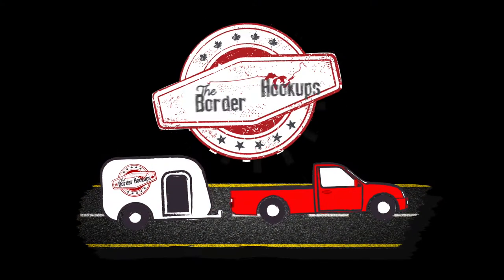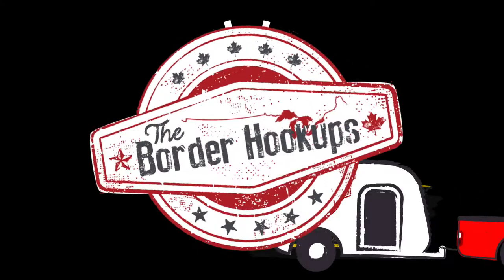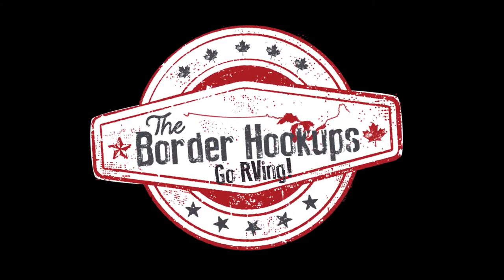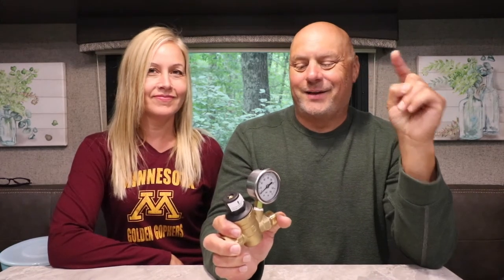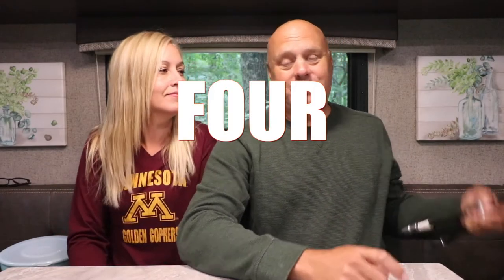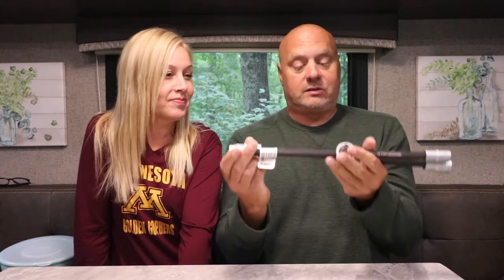10 Things We Actually Use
After researching and receiving advice on what to purchase for our full time RV adventure, we found 10 things that we actually do use. This is just the beginning. More to come...

ABN Double Power Lug Nut Wrench - 4 Way Lug Wrench Tire Wrench, Tire Iron Lug Wrench 4 Way Heavy Duty Wrench Lug Tool

Star Brite Aqua Water Treatment and Freshener

Camco RV Leveling Scissor Jack Socket Drill Adapter, Fits 3/8" and 1/2" Power Drills, Works with All 3/4" Hex Drive Jacks

First Alert Fire Extinguisher | Recreation Vehicle and Marine Fire Extinguisher, White, Rechargeable, REC5

Morvat Heavy Duty Brass Garden Hose Connector Tap Splitter (2 Way) – New and Improved - Outlet Splitter, Hose Splitter, Hose Spigot Adapter with 2 Valves, Plus 2 Extra Rubber Washers

Twinkle Star RV Water Pressure Regulator Valve with Gauge and Inlet Screened Filter for Camper Travel Trailer

Thin Bins Collapsible Containers – Set of 4 Rectangle Silicone Food Storage Containers – BPA Free, Microwave, Dishwasher and Freezer Safe - No more cluttered container cabinet!

Squish Colander 6 Quart

Curling Iron Holder, Heat Resistant Silicone Mat, Portable, Fast Chilling, Food Grade Material for Curling Iron, Hair Straightener, Curling Wand Storage, Grey

Bose SoundLink Mini II Limited Edition Bluetooth Speaker

Maxware Stainless Steel Sink Strainer Set- 4 Pieces, Fits Most Kitchen Sinks, Bathroom Sinks,Shower Drains

PhatMat Non Stick Grill Mats Mesh - Set of 2 - Nonstick Heavy Duty BBQ Grilling & Baking Accessories for Traeger, Recteq, Green Mountain, Smoker - 16" x 11"